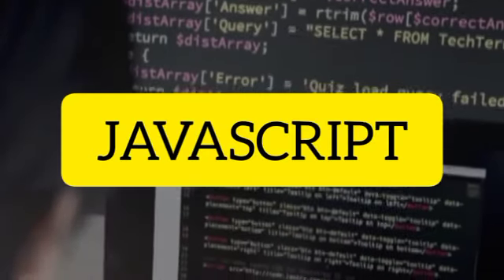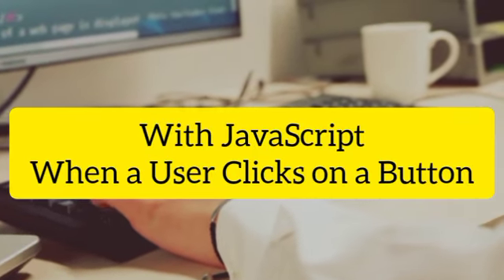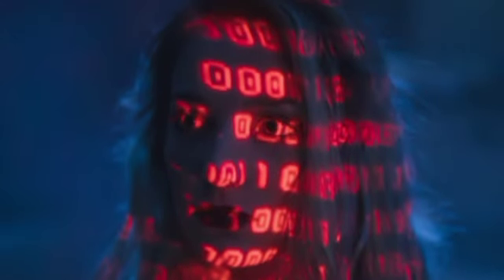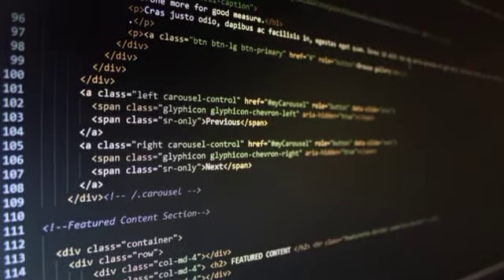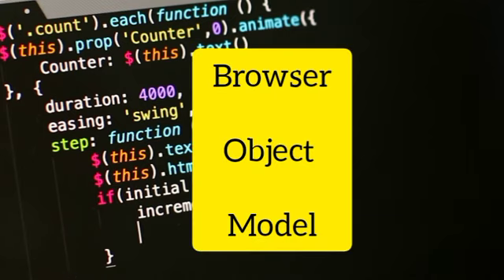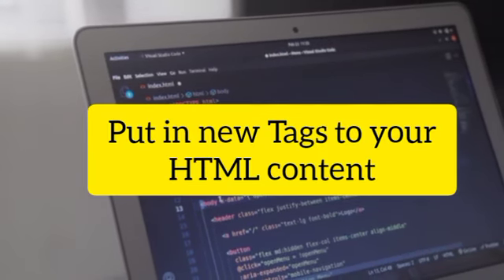Trinity in Web Development Is Compulsory